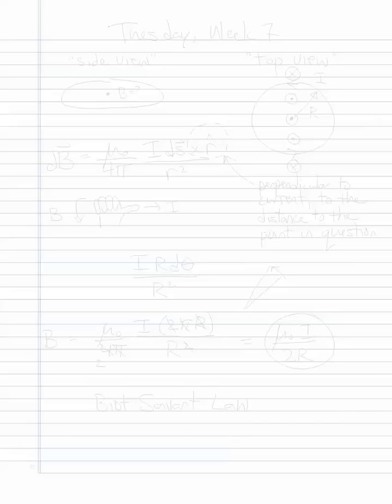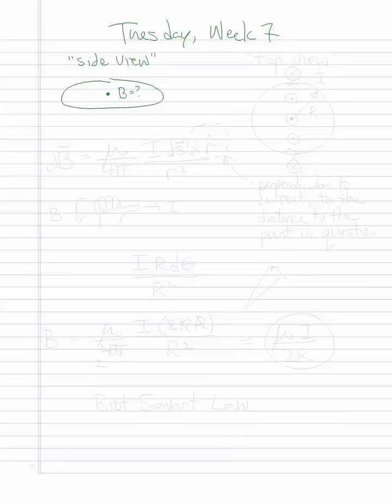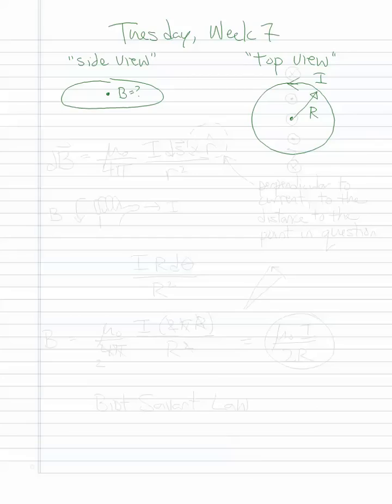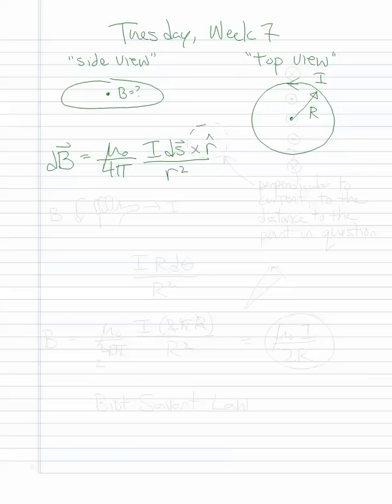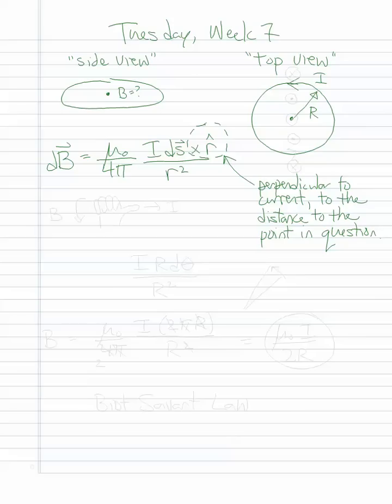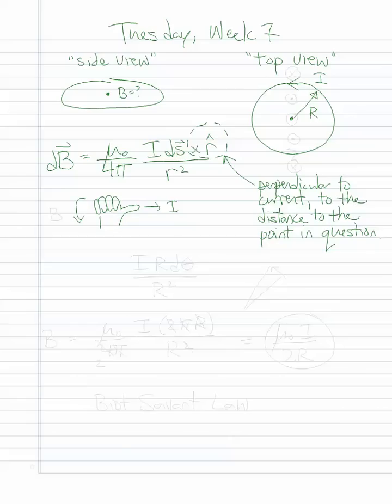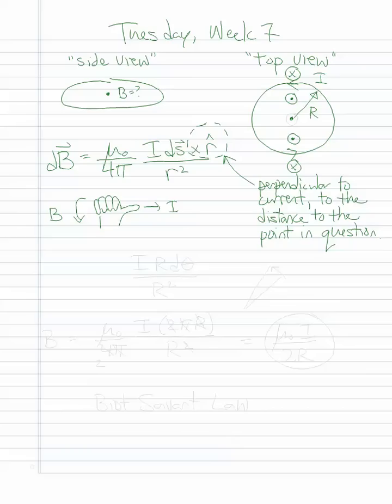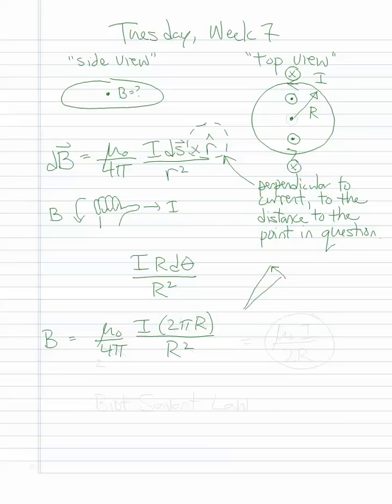Introduction to Magnetism